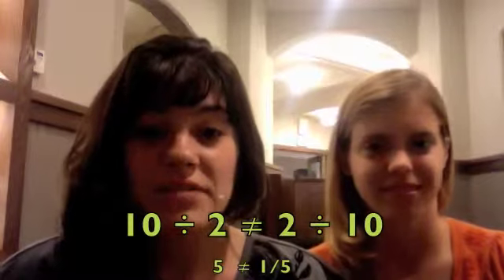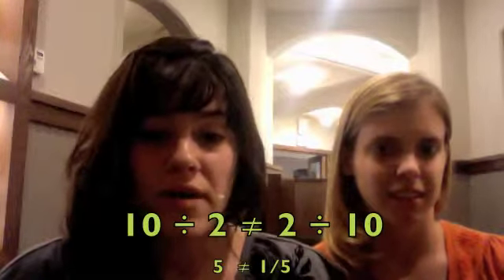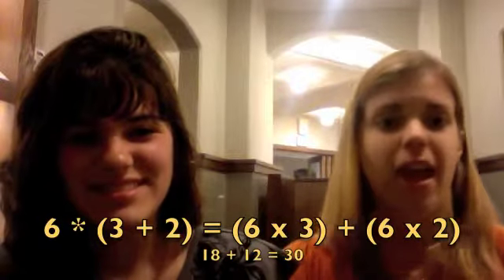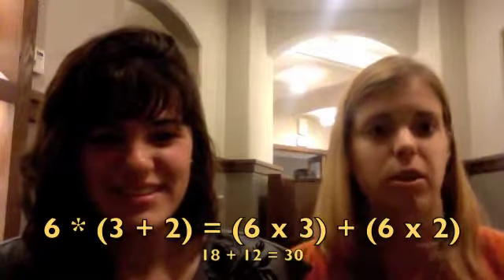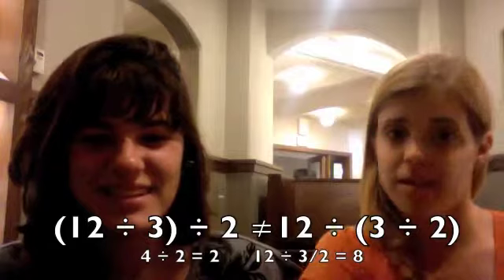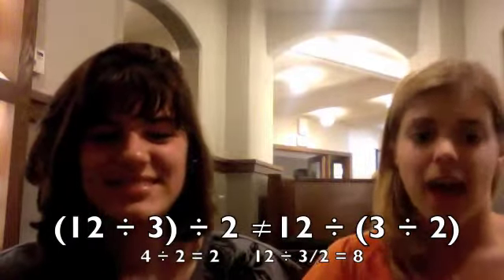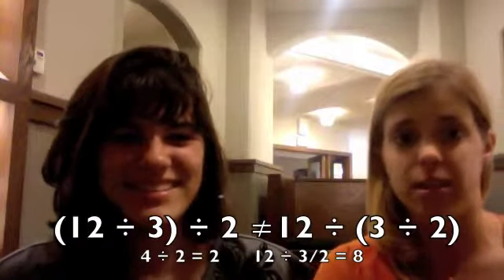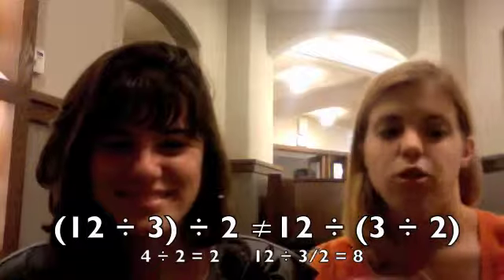PSP Math Properties Video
Commutative, Associative, and Distributive Properties